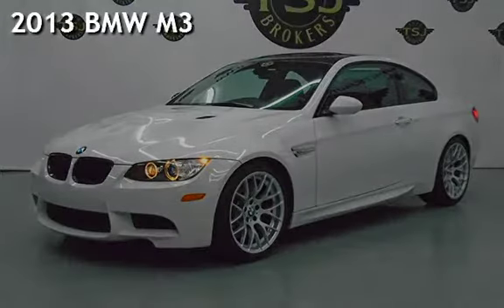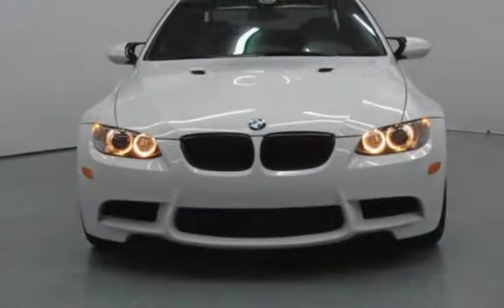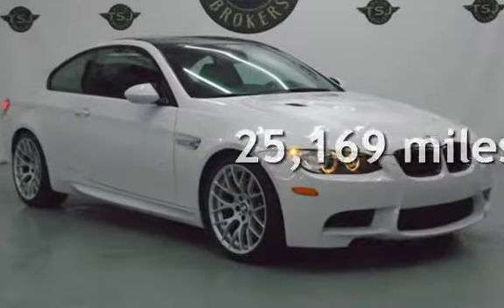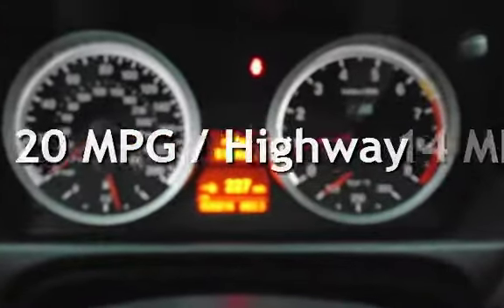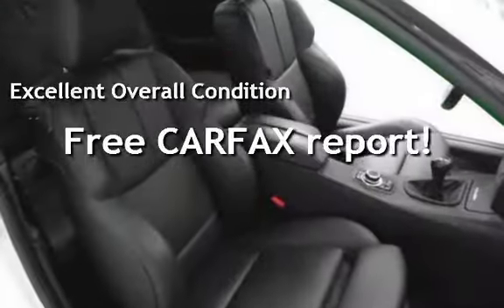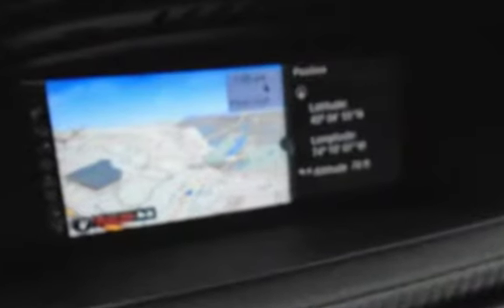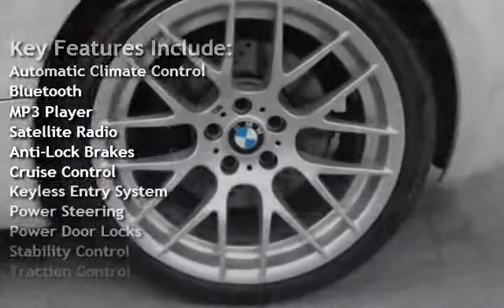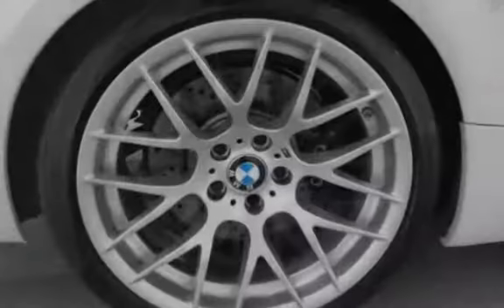2013 BMW M3 for sale in Lakewood, NJ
2013 BMW M3 COUPE 4.0L V8 6 SPEED MANUAL TRANSMISSION,COMPETITION PACKAGE, XENON ADAPTIVE HEADLIGHTS,CARBON FIBER ROOF, NAVIGATION, AM/FM CD HDD, CLEAN CARFAX HISTORY, WE FINANCE!
 Order options
 No.  Description
 1CA  SELECTION COP RELEVANT VEHICLES
 1CC  AUTOMATIC START/STOP FUNCTION
 2MD  M DRIVE
 2VB  TYRE PRESSURE INDICATOR
 223  DYNAMIC DAMPER CONTROL
 302  ALARM SYSTEM
 313  EXTERIOR MIRROR PACKAGE
 319  INTEGRATED UNIVERSAL REMOTE CONTROL
 322  COMFORT ACCESS SYSTEM
 4AE  ARMREST FRONT RETRACTABLE
              4MY     INT.TR.FIN. BLACK LTR. CARBON STRUCTURE
 4NA  INTERIOR MIRROR WITH DIG. COMPASS
 415  SUNBLIND FOR REAR WINDOW
 423  FLOOR MATS, VELOUR
 441  SMOKERS PACKAGE
 459  SEAT ADJUSTM., ELECTR. W. MEMORY
 490  SEAT BACK WIDTH ADJUSTMENT
 494  SEAT HEATING F DRIVER/FRONT PASSENGER
 507  PARK DISTANCE CONTROL (PDC)
               521         RAIN SENSOR
 563  LIGHTS PACKAGE
 6AA  BMW TELESERVICES
 6AB  CONTROL TELESERVICES
 6FL  USB-/AUDIO INTERFACE
 6UH  TRAFFIC INFORMATION
 6VC  CONTROL COMBOX
 609  NAVIGATION SYSTEM PROFESSIONAL
 615  EXTENDED BMW ONLINE INFORMATION
 616  BMW ONLINE
 620  VOICE INPUT SYSTEM
 639  COMPLETE PREP. CELLULAR PHONE USA/CDN
 655  SATELLITE RADIO
 676  HIFI LOUDSPEAKER SYSTEM
 697  AREA-CODE 1
 7MA  COMPETITION PACKAGE
 760  INDIVIDUAL HIGH-GLOSS SATIN CHROME
 8SC  COUNTRY SPEC. RELEASE OF TELESERVICE
 8SP  COP CONTROL
 8TN  DAYTIME DRIVING LIGHTS SELECTABLE B
 9AA  EXTERNAL SKIN PROTECTION
 925  SHIPPING PROTECTION PACKAGE
 Series options
 No.  Description
 431  INTERIOR RR VW MIRROR W AUT ANTI-D
 5DS  LUGGAGE-COMPARTMENT EMERG. RELEASE
 522  XENON LIGHT
 524  ADAPTIVE HEADLIGHTS
 534  AUTOMATIC AIR CONDITIONING
 540  CRUISE CONTROL
 645  RADIO CONTROL US
 775  INDIVIDUAL ROOF-LINING ANTHRACITE
 845  ACOUSTIC BELT WARNING
 853  LANGUAGE VERSION ENGLISH
 876  RADIO FREQUENCY 315 MHZ